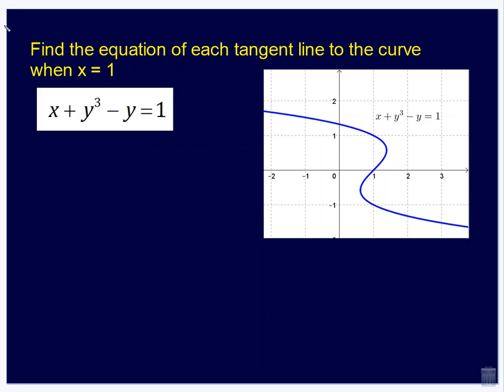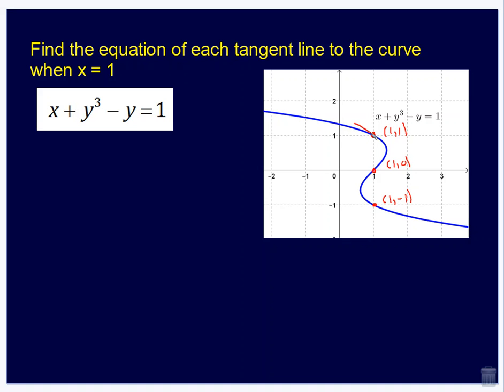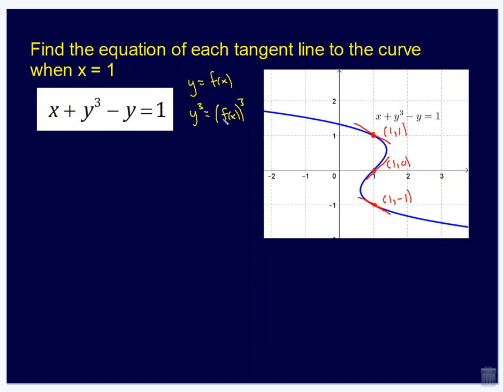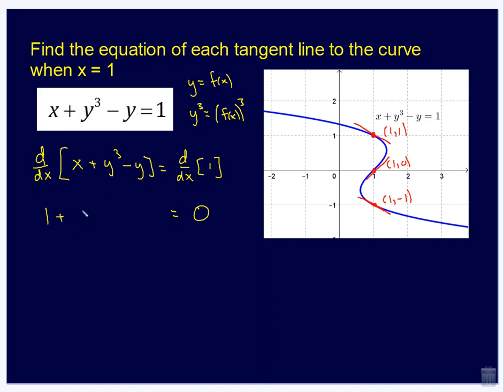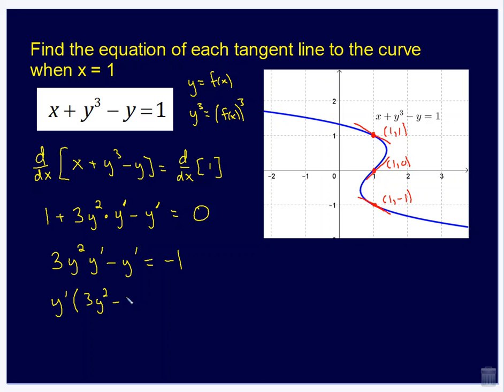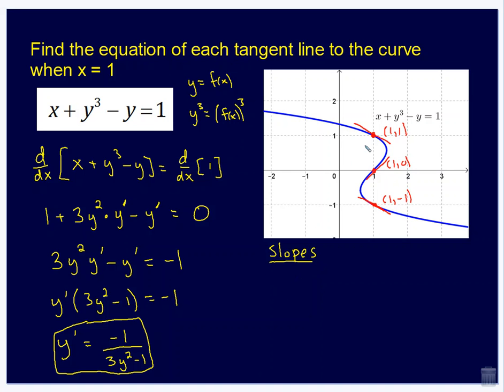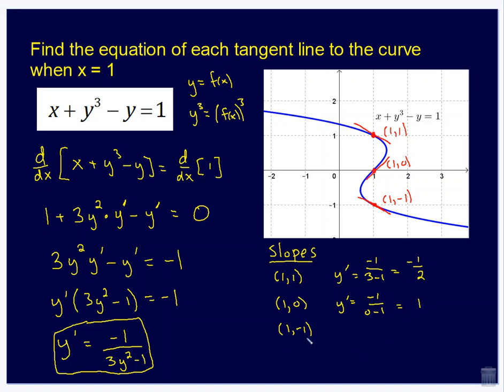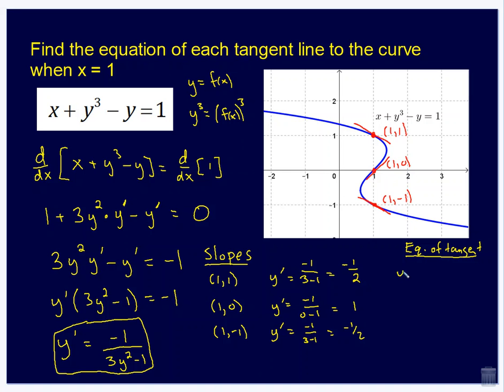3.8 - Implicit Differentiation (eq of tangent line)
Here we find the equation of a tangent line for an implicitly written equation.